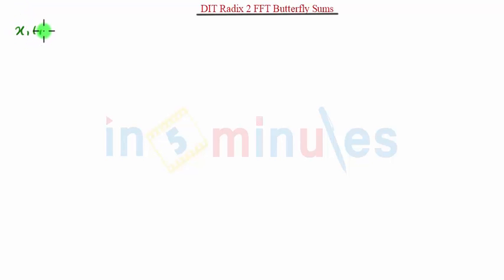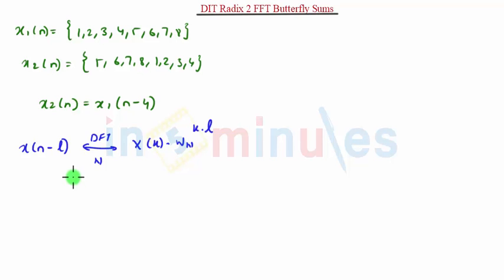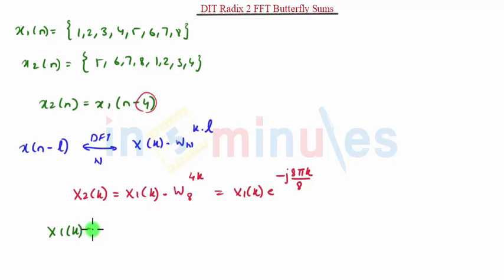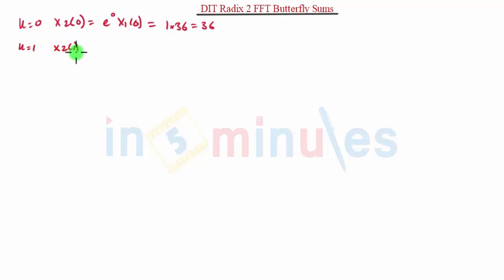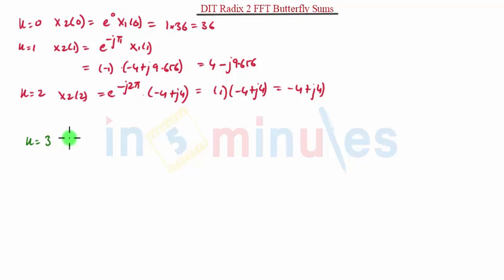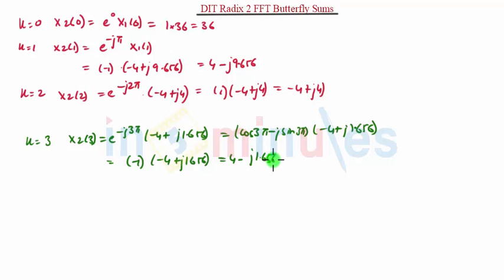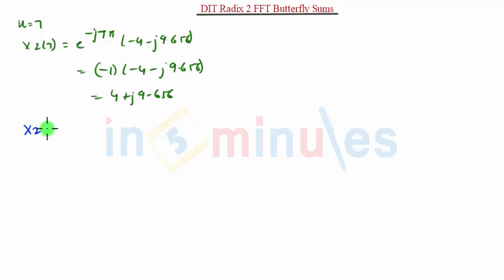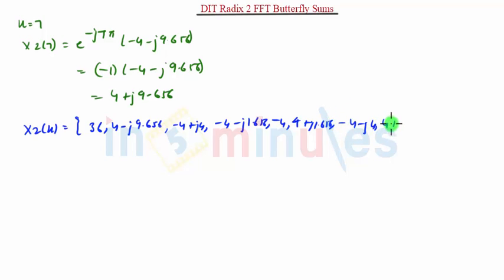Module1_Vid_64_Discrete Fourier Transform & Fast Fourier Transform_DIT FFT sum 3 butterfly (Part 3)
This video explains the decimation in time fast fourier transform and 1 sum is solved using this concept.

Pre - Requisite -